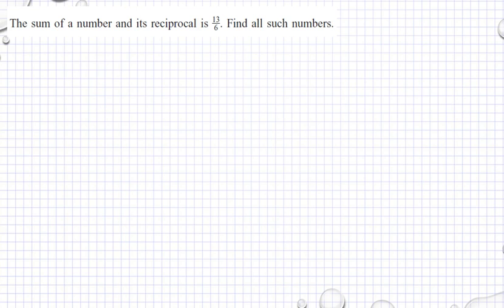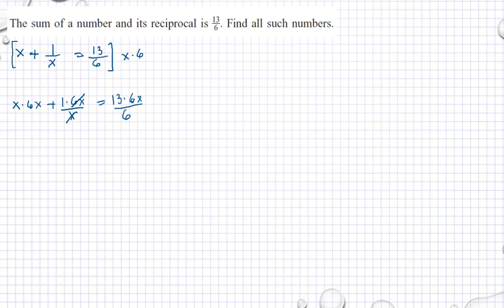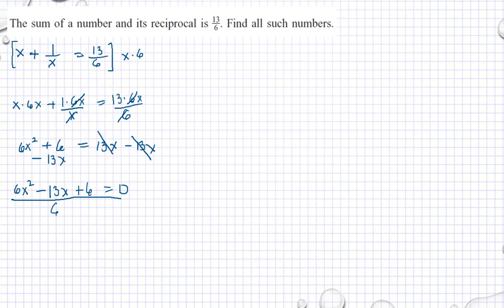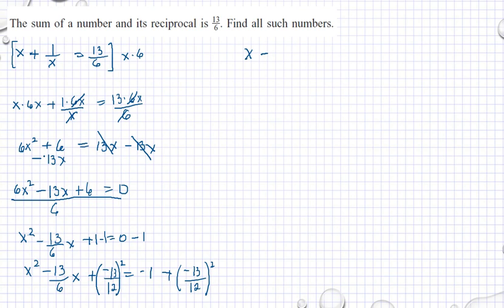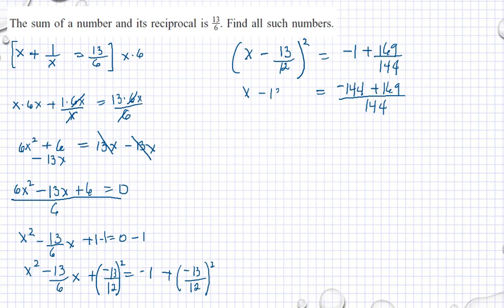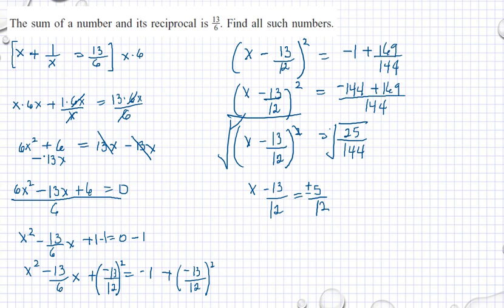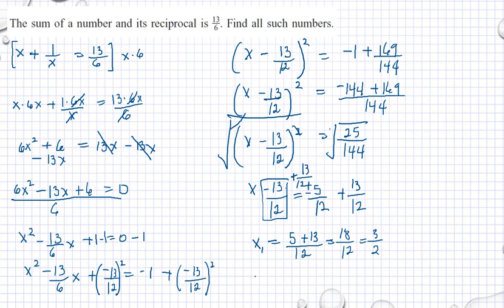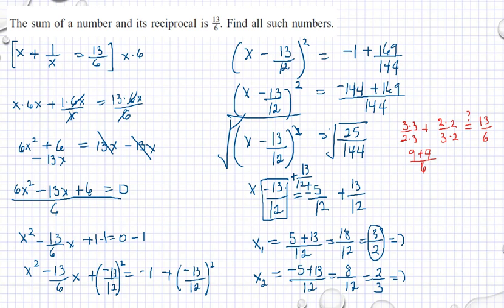Algebra The Quadratic Function Problem Solving part 10